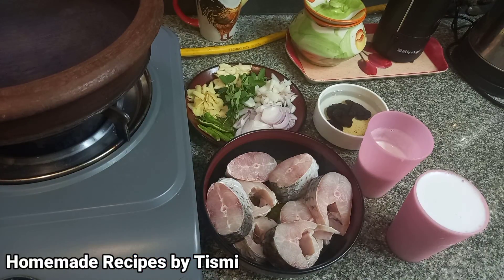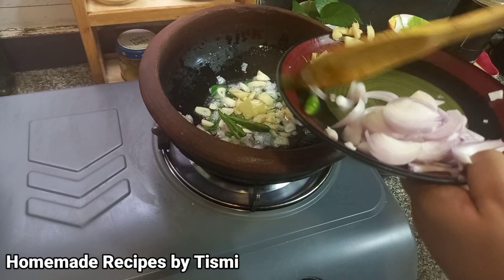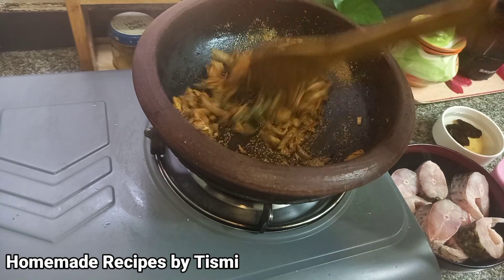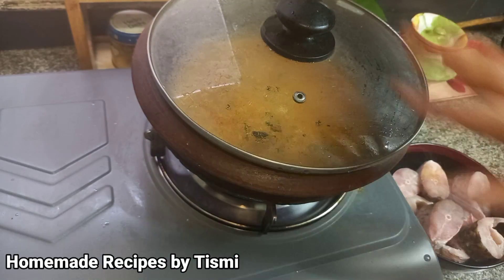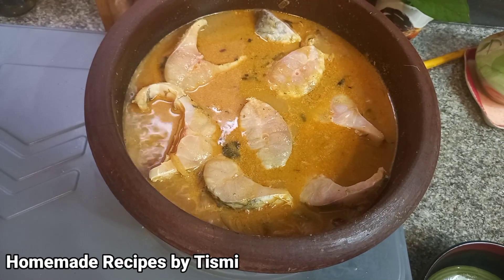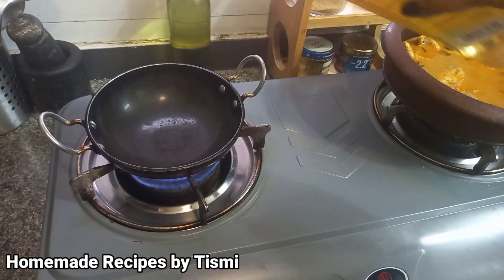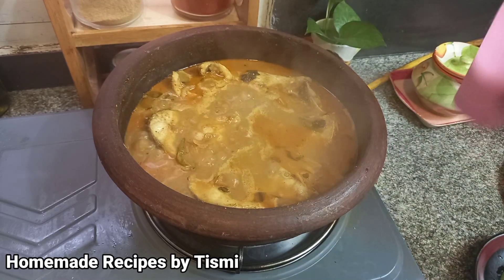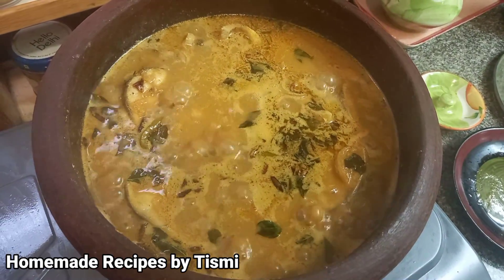മീൻ പാലു കറി /Fish cocount milk curry/Meen paal curry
Fish paal curry is kerala fish curry with cocount milk. The style of fish preparation is famous in Ernakulam... Fish paal curry is nice combination with Steamed rice.